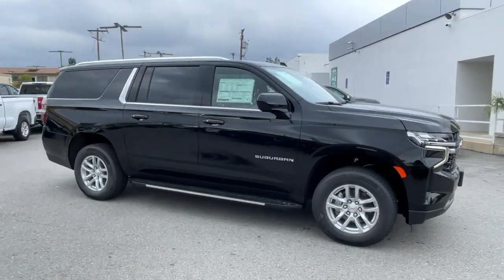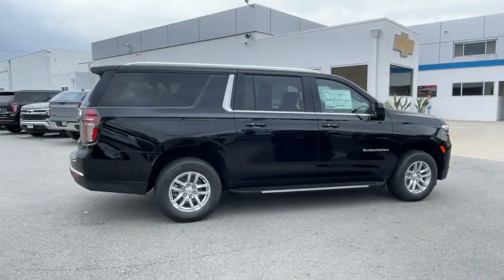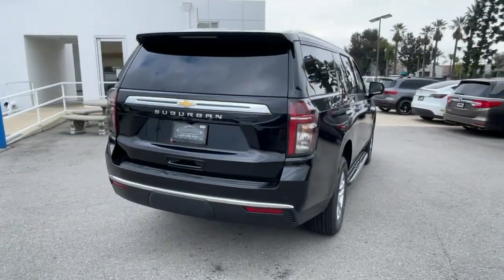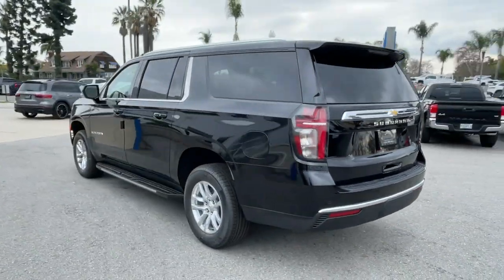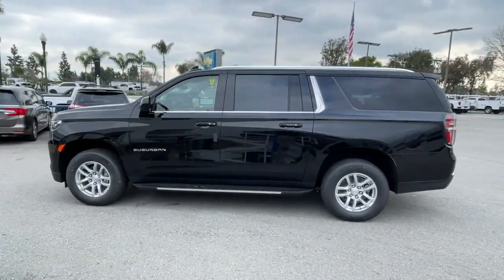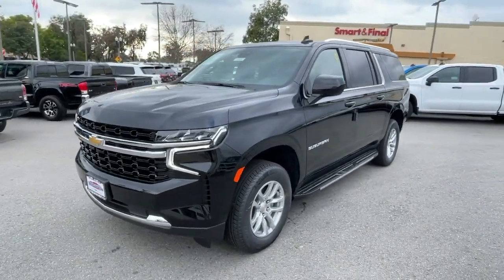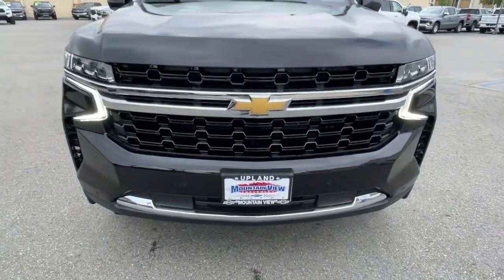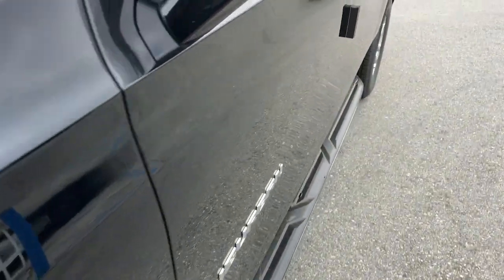2024 Chevrolet Suburban Ontario, Los Angeles, Fontana, Glendora, Chino, CA 41206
Black New 2024 Chevrolet Suburban LS

Are you shopping for a new Chevrolet? We think youll find the vehicle you want at Mountain View Chevrolet. We have an extensive inventory of New Chevrolet models to choose from. Here at Mountain View Chevrolet our goal is to provide you with a stress free car buying experience. Factory MSRP: $62615